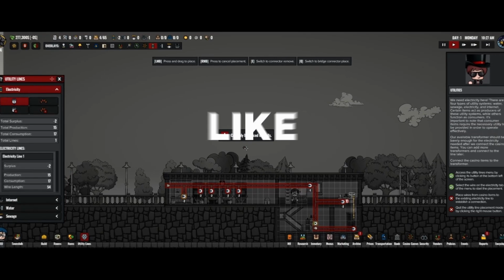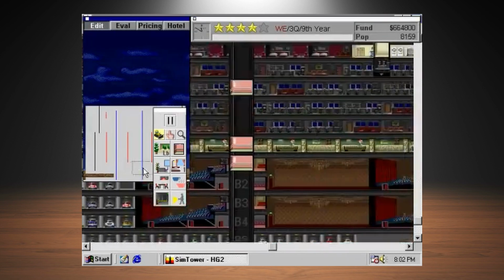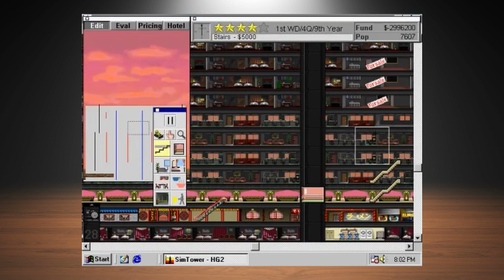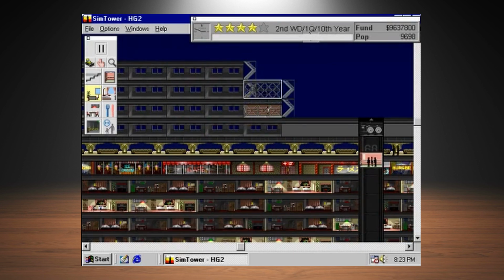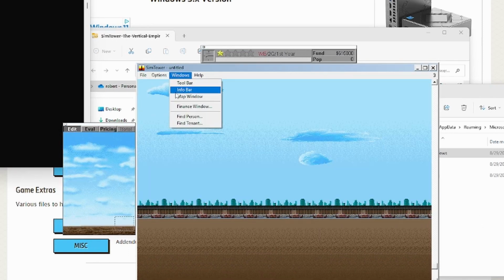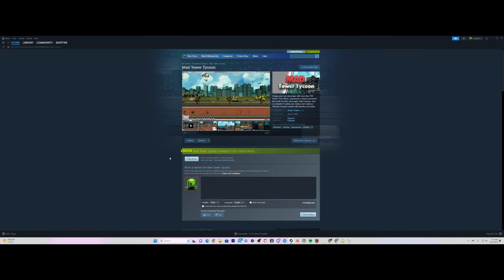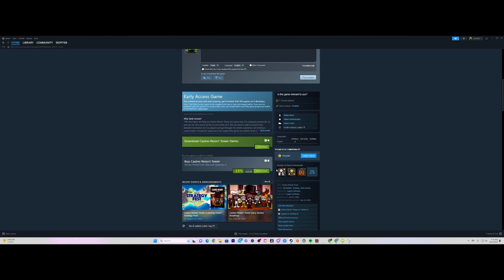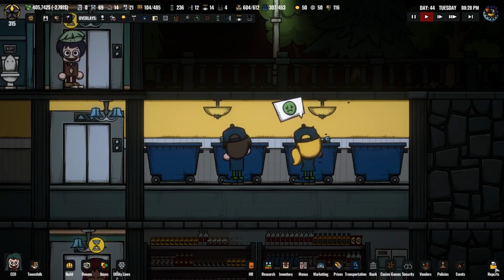If you miss playing Sim Tower, Then Check These Games Out!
TechBrewsGames NEON Swag!

Places you can listen to our podcast!

for our Podcast Home Page!
Below are links to our podcasting and computer kits.

Timestamps:
0:00 - If you miss playing Sim Tower, Then Check These Games Out!
0:29 - Sim Tower History
2:20 - How to play Sim Tower the Hard Way
2:33 - How to play sim Tower on Windows 10 and 11
3:23 - Sim Tower Replacement Game #1
5:46 - Sim Tower Replacement Game #2